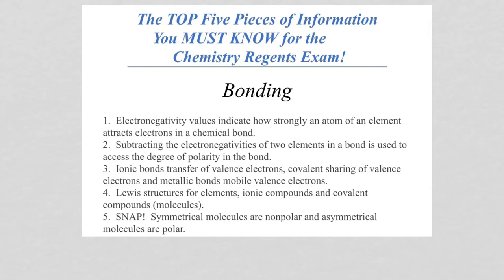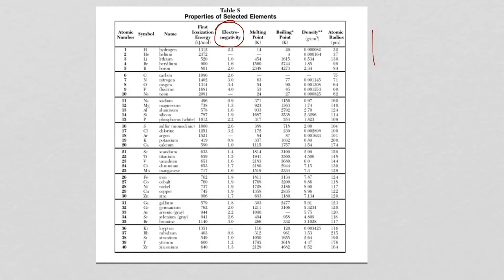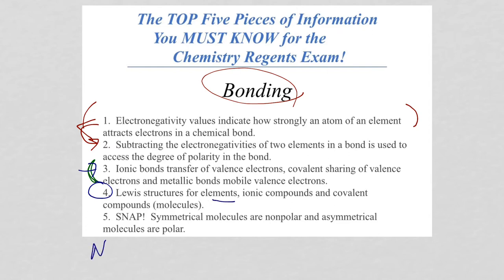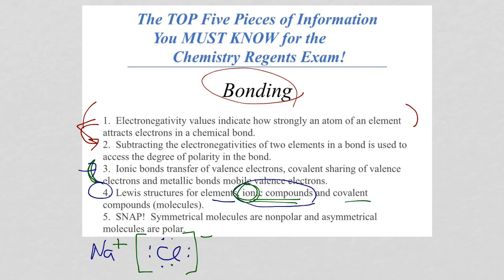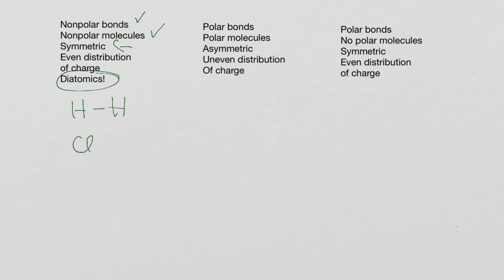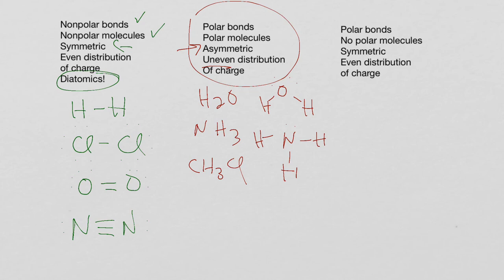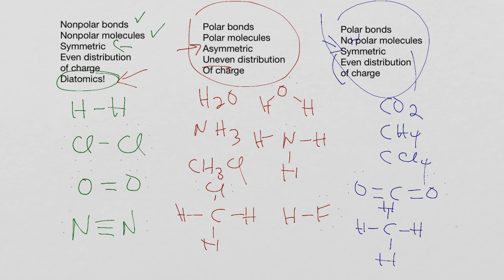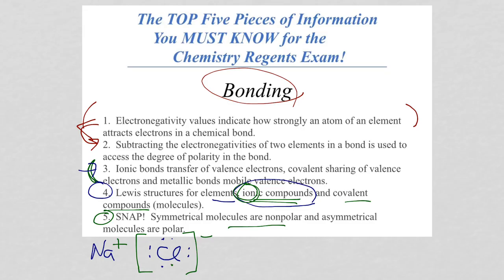Chem Regents Top 5 Facts That Are Asked About Bonding on Almost Every Exam!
This video is to get you started on studying bonding for the chemistry regents exam.  The information in this videos related to bonding shows up on the exam almost all the time.  Don't stop here.  Check out other videos on nychemcoach to learn how to survive chemistry.